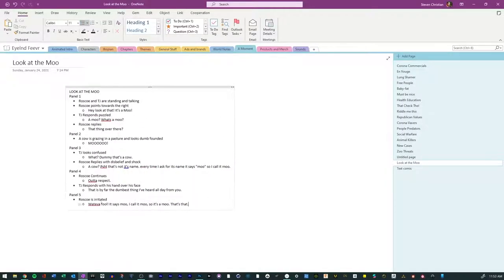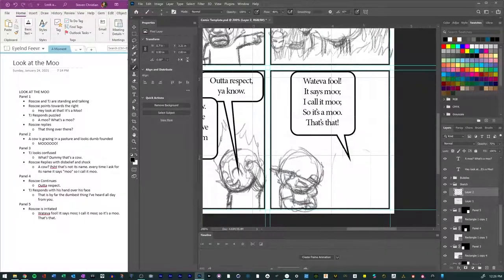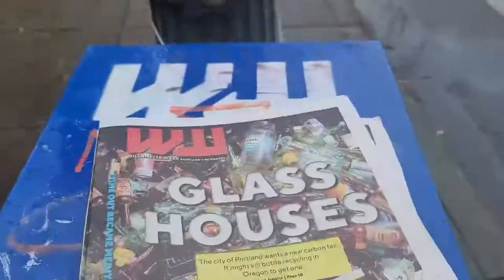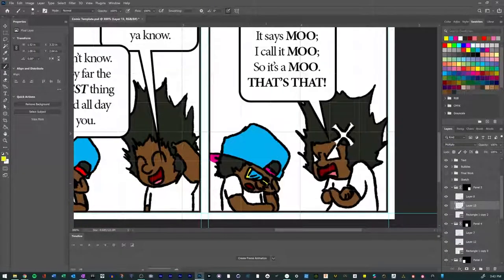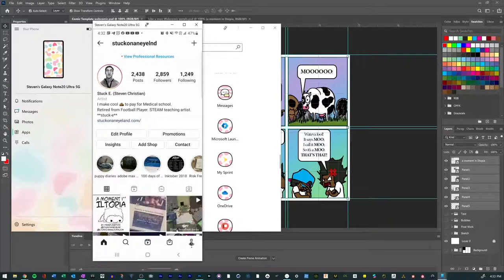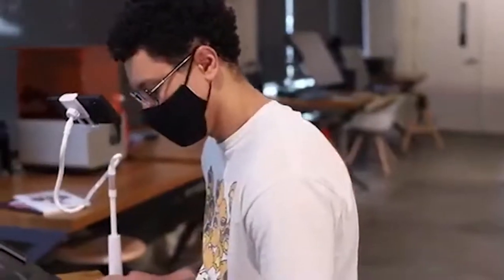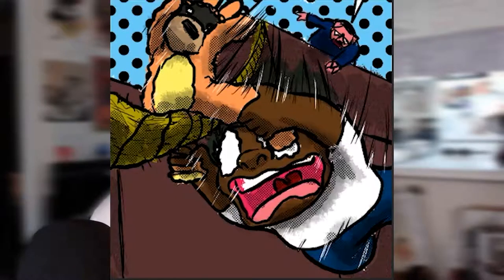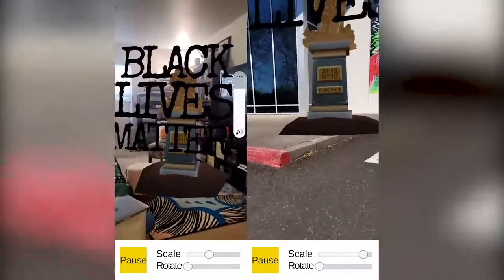Comics 101 - Quirky Comics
In this course we are going to learn how to create a quirky comic for newspapers and the web. This is part 2 of my comic making series and it is focused mainly on digital comics. The purpose of this course is to build off whatever foundation you have for making comics and teach you some of my tips and tricks I use to create my work. If you have never made a comic before, check out part 1 of my comic making series where we learn the foundations of making comics through making socially conscious comics for print media. Part 1 is a depth look at how comics are made with a variety of examples. This course follows the same format, but with the understanding that you are already familiar with the comic making process and you want to explore it even further. At the end of this course, you will have an understanding of how to create a quirky comic with a lighthearted joke and publish it in print, on Instagram, or any other web platform. This course is meant for intermediate creators that have a basic foundation of how to draw pictures on paper. You don't need to be an experienced comic created by any means, but it would be helpful to know how to make art.